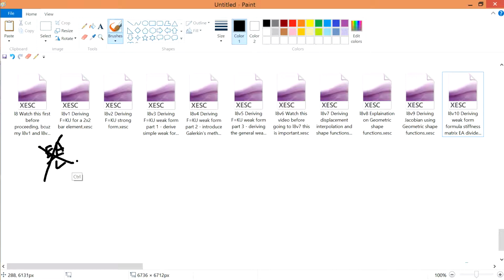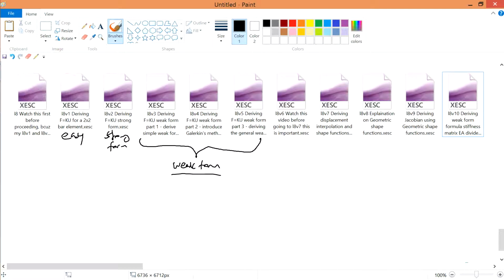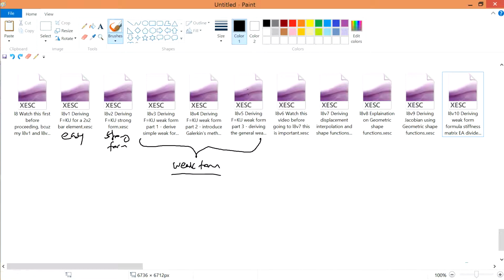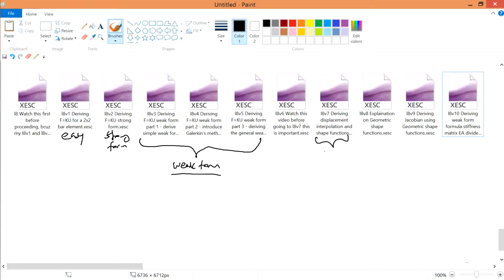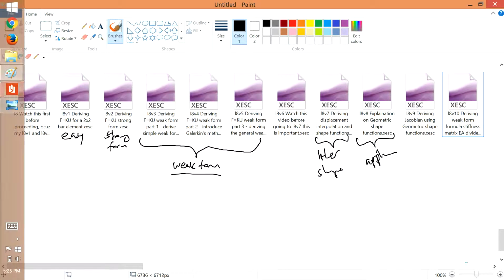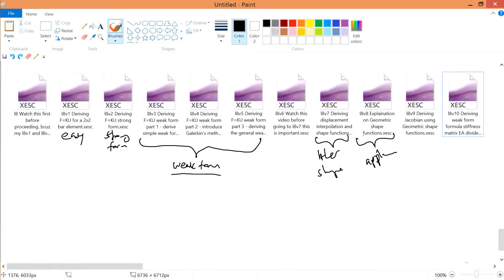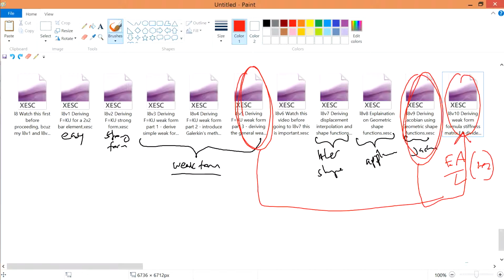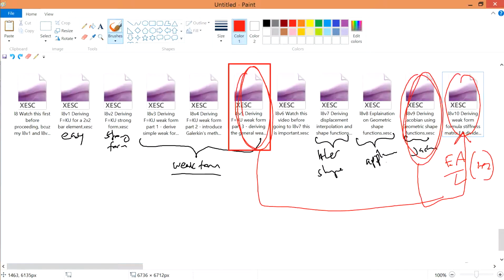l8v11 Summary for whole lesson 8 on deriving F=KU using different approach